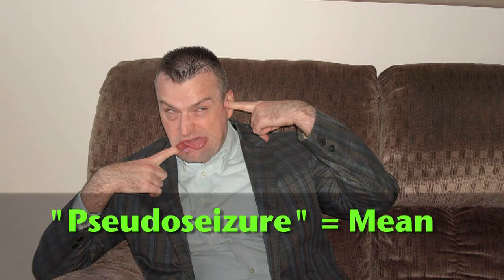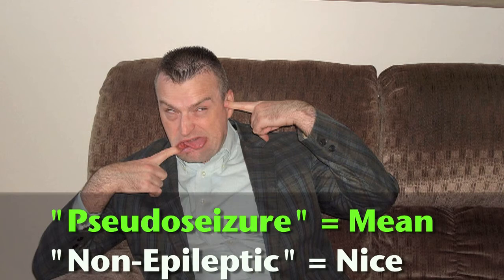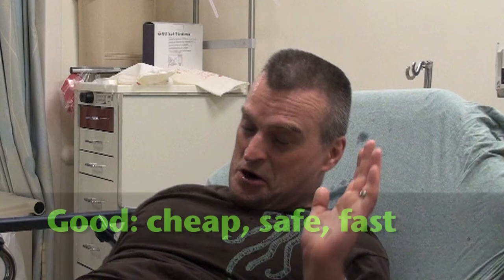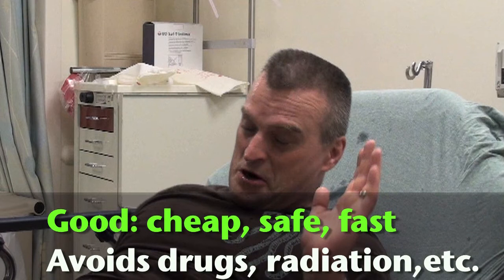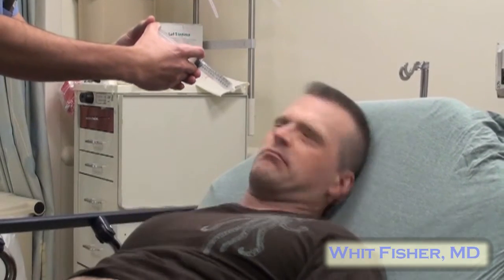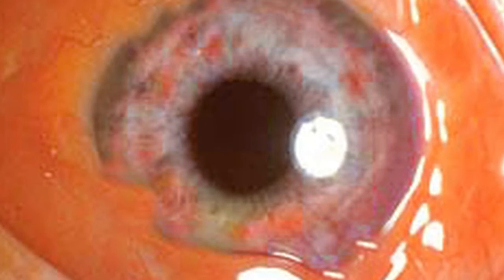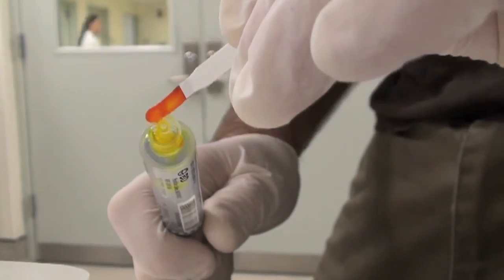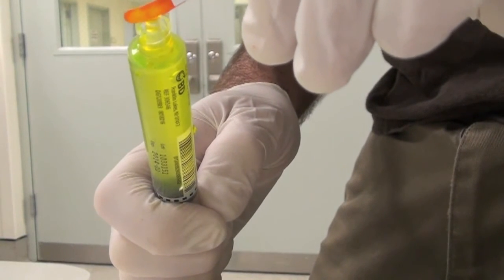Flush It!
For medical professionals only.

This Procedurette shows two uses for the ubiquitous saline flush.  Patients with non-epileptic seizures (what we used to call "pseudoseizures") will react when you squirt them in the face, while a patient with an epileptic seizure won't.  You can also turn a flush into a fluorescein reservoir for patients who are terrified of those little paper strips.